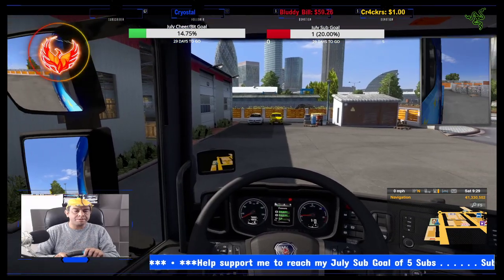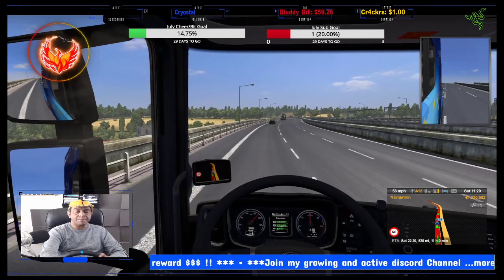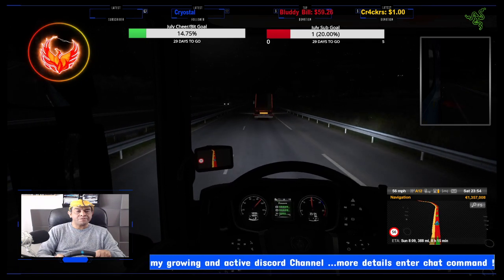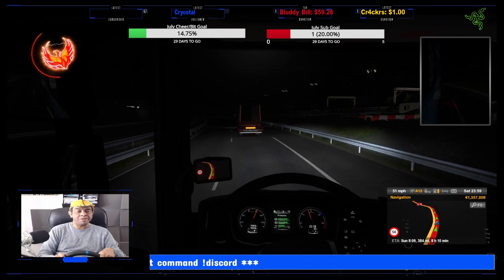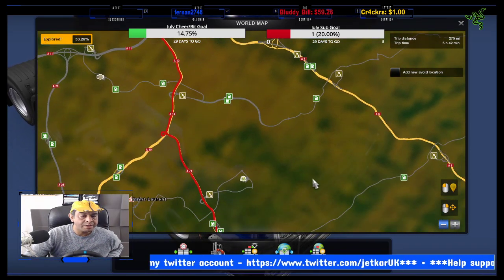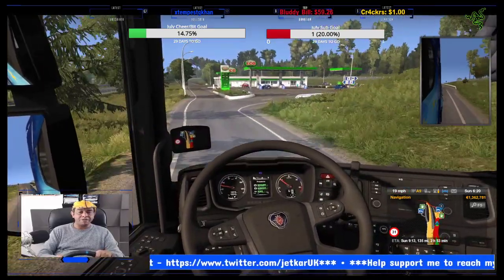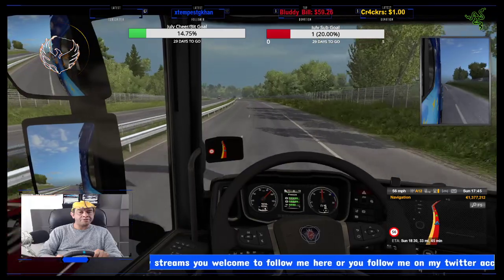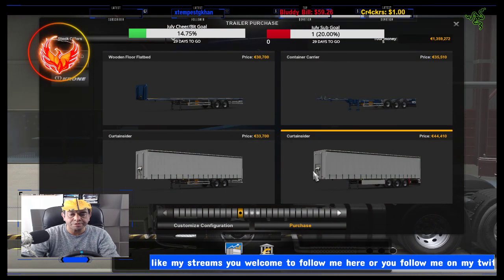Rubber Duck 10 4 join my convoy and lets deliver!! Ep 15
Playing streaming (PC) Euro Truck Simulator 2 - Streamed on 1/07/2020 -- Watch live